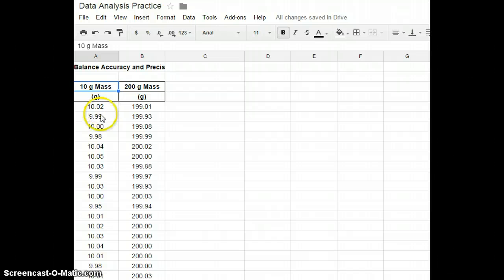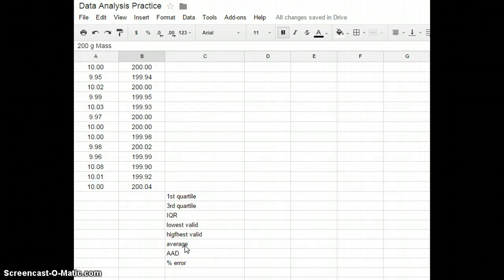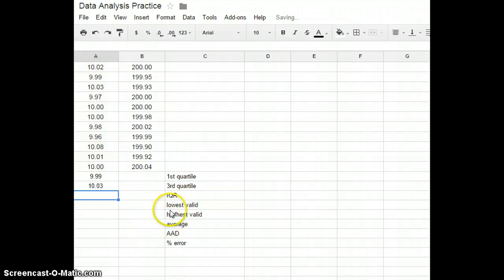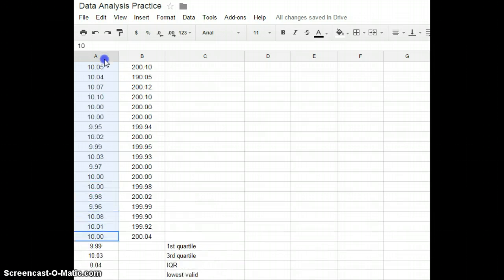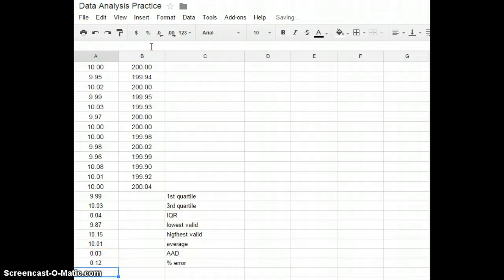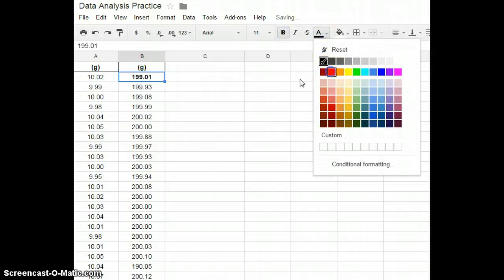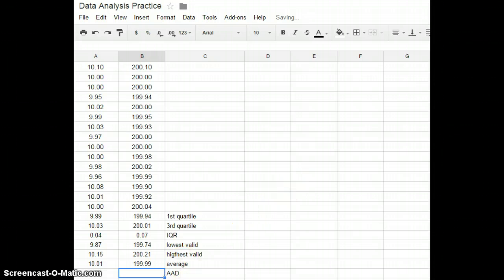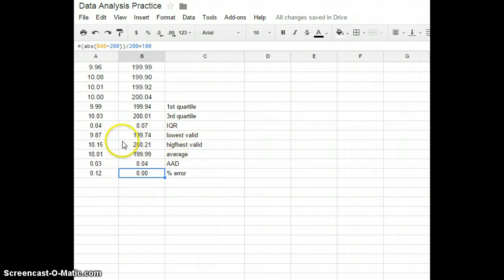Data Analysis on spreadsheets 1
Identify outliers, calculate average, AAD, and % error